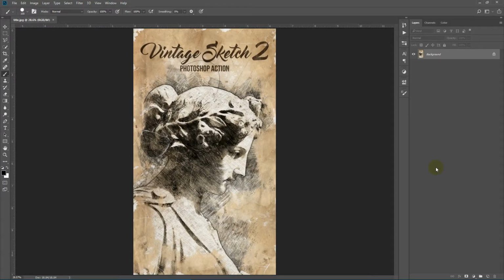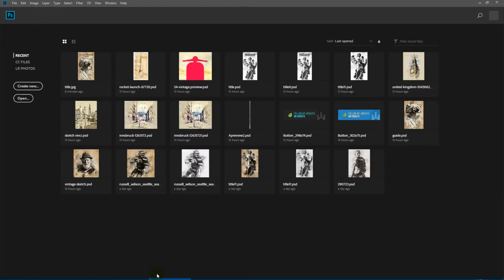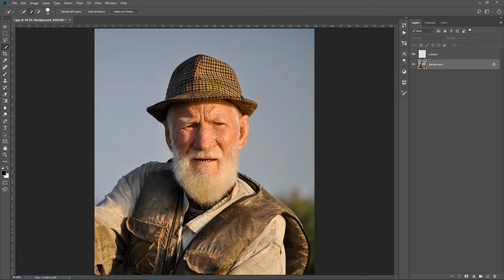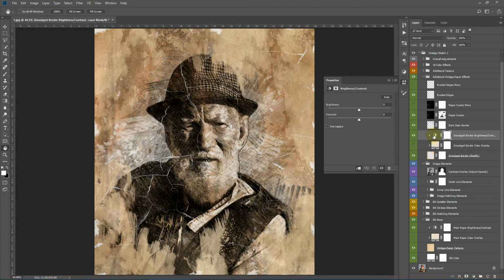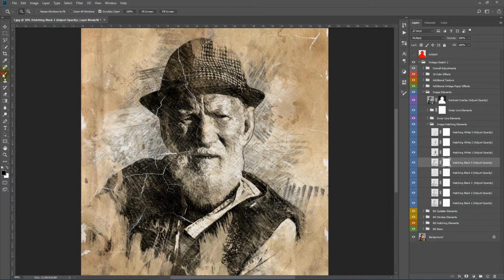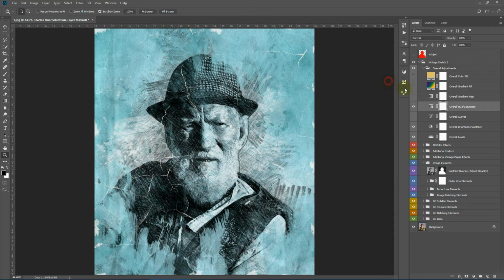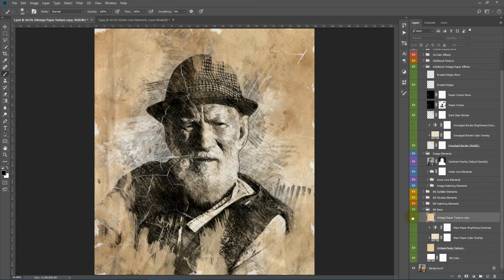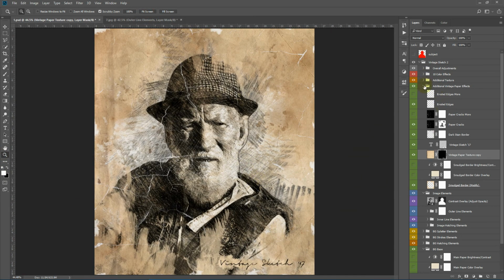Vintage Sketch 2 Photoshop Action Guide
Features:
-Non destructive image manipulation
-Realistic vintage paper effects
-10 color effects included
-Move, rotate, resize individual elements
-Use included brushes to add even more details
-Different result for every run
-Well organised layers and folders
-Super easy to use and customize